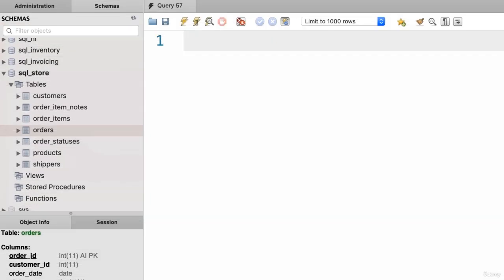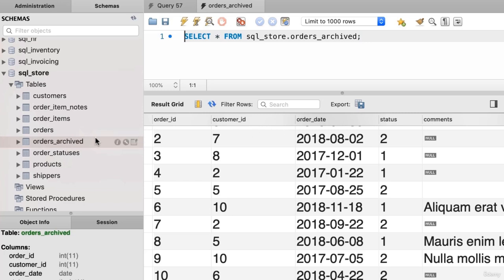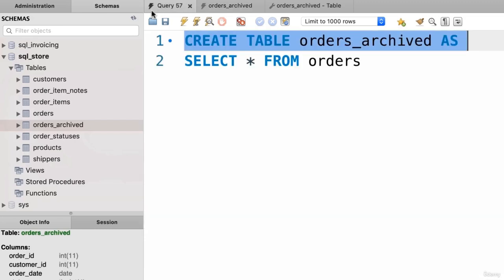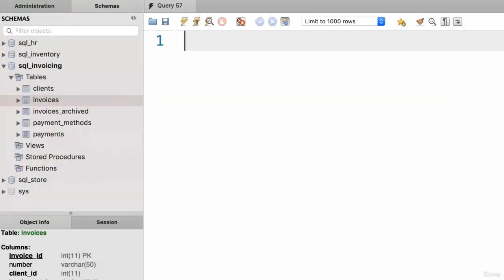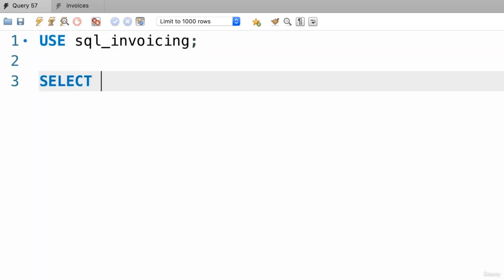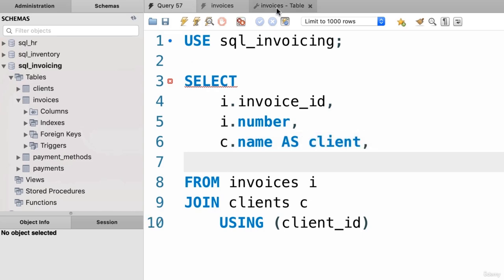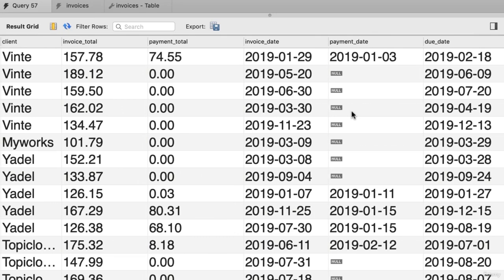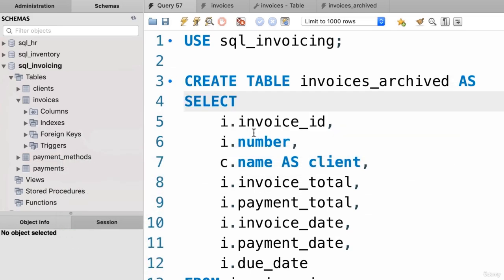5 Creating a Copy of a Table